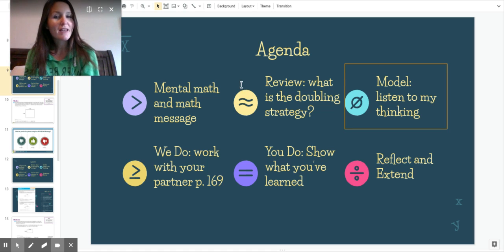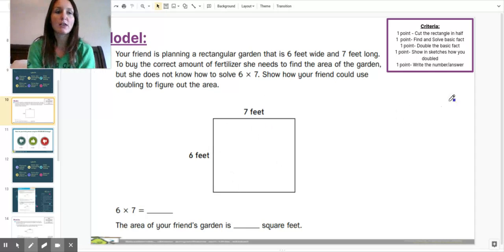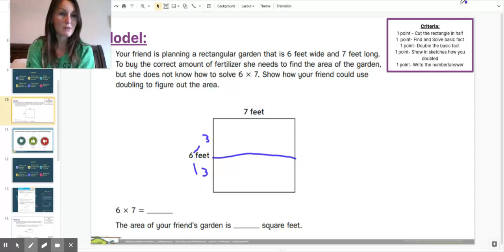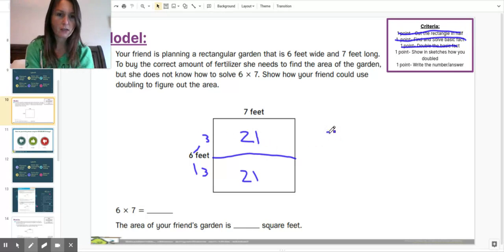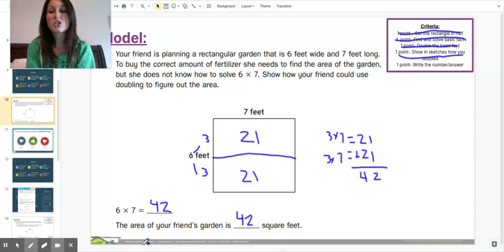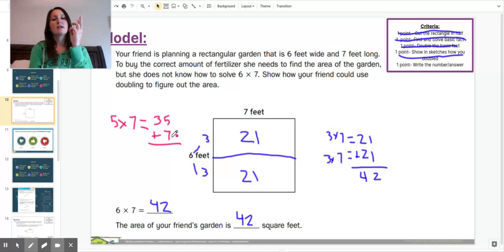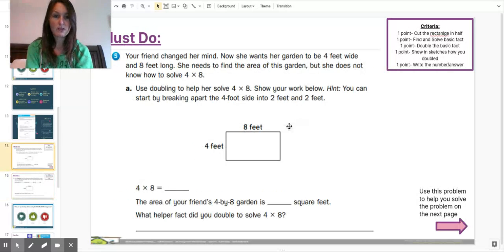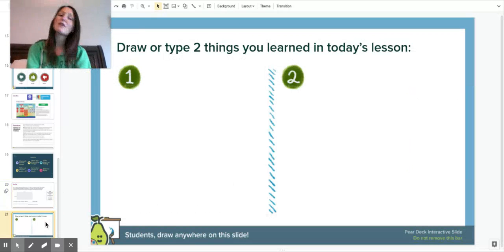5.6 Doubling- virtual - model